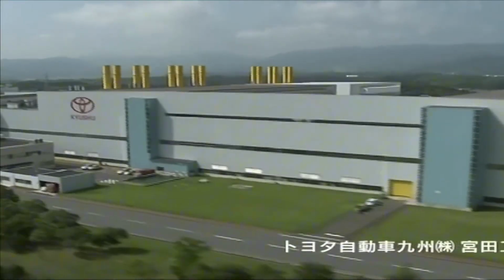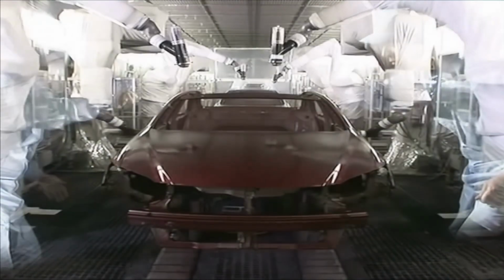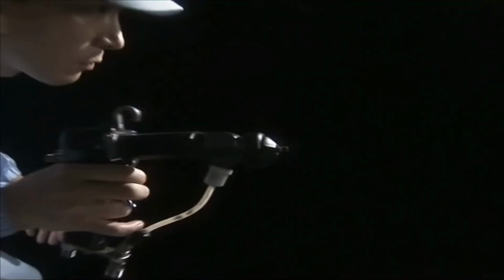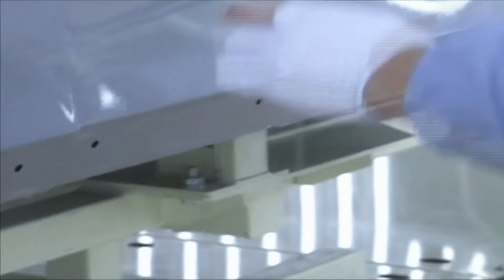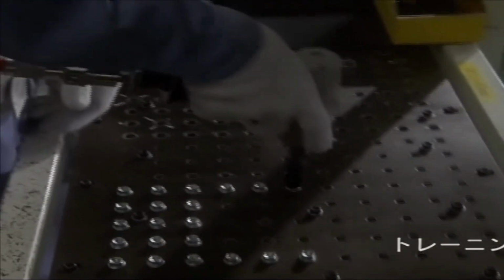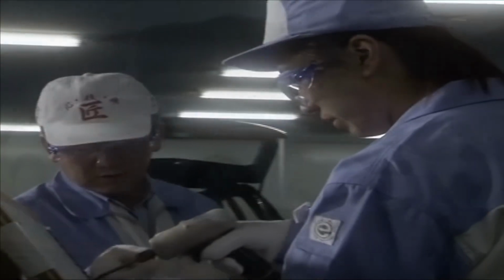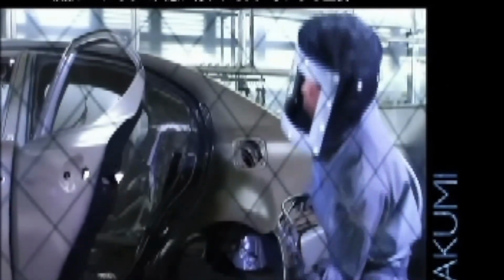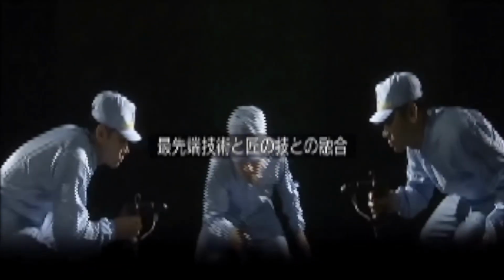Mr. Amezawa’s Vision: How Lexus Became a World-Class Luxury Brand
Mr. Amezawa shares the journey of Lexus and the relentless pursuit of perfection that transformed the Kyushu plant into one of the most advanced automotive production facilities in the world. From revolutionizing customer experience to redefining craftsmanship, discover how Lexus became a symbol of luxury, precision, and innovation.
In this exclusive discussion, Mr. Amezawa reveals how Lexus brought customers closer to production, eliminated defects, and mastered the art of blending technology with human expertise. Get an inside look at Lexus' paint perfection, assembly precision, and how "Takumi" craftsmanship sets a new standard in the automotive industry.

Timestamps:
* 00:00 Introduction: Mr. Amezawa’s Vision for Lexus
* 01:42 Bringing Customers Inside the Lexus Production Line
* 04:10 The Creation of the Lexus Factory Tour Video
* 06:25 Overcoming Challenges: Fire Safety & Customer Access
* 09:00 The Concept of a Clean and Quiet Factory
* 11:45 Eliminating Noise & Distractions for Ultimate Precision
* 14:30 Why Lexus is One of the Top Luxury Car Brands
* 17:10 Establishing Lexus as the Premier North American Luxury Brand
* 20:05 How the Lexus Kyushu Plant Became the Gold Standard
* 22:40 Advanced Paint Technology & Eliminating Polishing
* 25:15 Lexus’ Commitment to Zero Defects and Quality Control
* 28:40 Takumi Craftsmanship: The Highest Standard of Perfection
* 32:10 The Future of Lexus & Continuous Improvement

Watch as Mr. Amezawa reflects on his leadership at Lexus and how a relentless commitment to quality helped create a luxury car brand that competes at the highest level.

For even MORE convenience, efficiency, and general Awesomeness... Get More Lean on our new 2 SECOND LEAN PLAY APP!
See the ground-breaking book that started it all: "2 Second Lean"
Listen to ALL our Lean books... (including multiple languages at:)

Paul Akers is an entrepreneur, business owner, author, speaker, & Lean maniac. He has written multiple books on Lean and travels the world to educate, speak, and mentor Lean principles, Lean manufacturing, and Lean living as a lifestyle. Paul has a weekly podcast called The American Innovator where he shares about Lean & his travel adventures. For more information on Paul Akers and Lean, visit his

For more information on our products and our company FastCap, visit our FastCap

To sign up to receive news regarding FastCap, 2 Second Lean, and The American Innovator podcast, go to this

(Let LEAN Rock Your World!